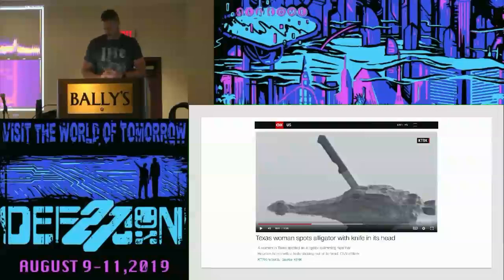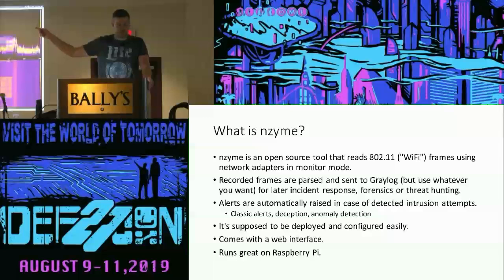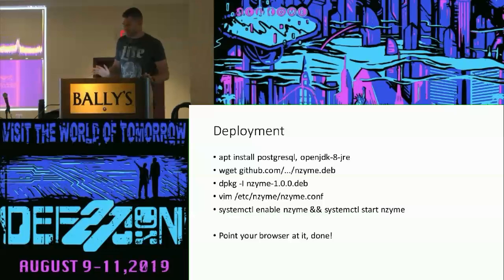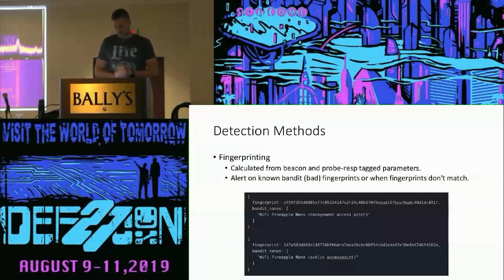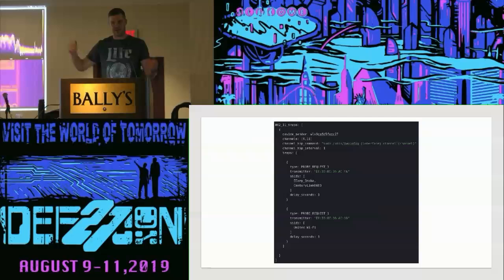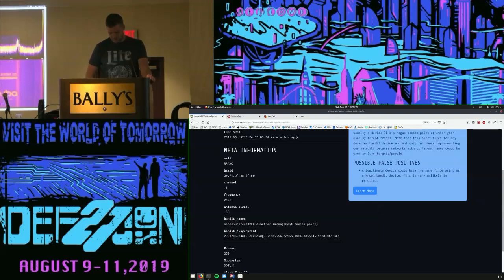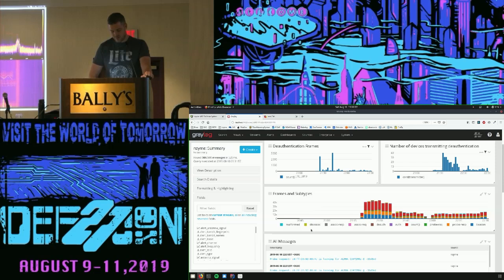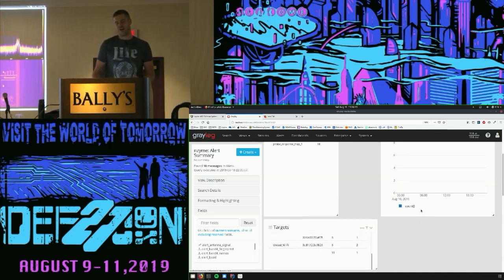Lennart Koopmann - nzyme - A New WiFi Defense System - DEF CON 27 Wireless Village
In this talk, I am explaining and releasing v1.0.0 of nzyme after 2 years of work. Nzyme is a new and Open Source WiFi IDS that addresses challenges of wireless security by employing deception techniques, fingerprinting and classic signature-based detection methods. In addition to the IDS part of nzyme, it also parses, enriches and forwards every intercepted management frame to a log management system to allow for long-term WiFi DFIR and even threat hunting. Classic signature-based detection supports alerting on unexpected channels, BSSIDs, SSIDs and crypto options as well as deauthentication frame flooding. Using these techniques can be a good start, but they are so easy to bypass by an attacker that more effort is needed. To take the blue team game to a new level, nzyme allows you to spin up fake networks and alert when an attacker attempts to interact with them. A fingerprinting approach detects common attack platforms like WiFi Pineapples, or ESP8266-based deauthers. The talk includes a real quick introduction to WiFi security with a focus on how signature-based detection is not enough, a live-demo of the web interface and some live detection action. I am explaining the fingerprinting approach in depth, and at the end of the talk, there is a demo of DFIR and threat hunting tasks with the collected data in Graylog.